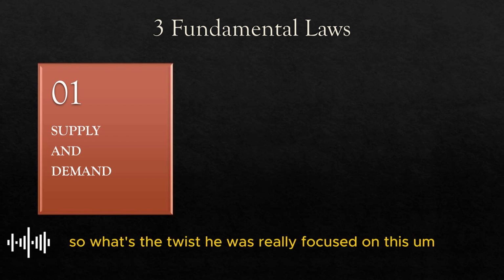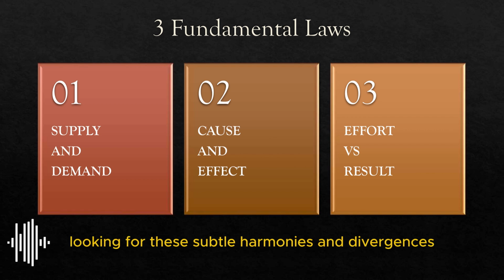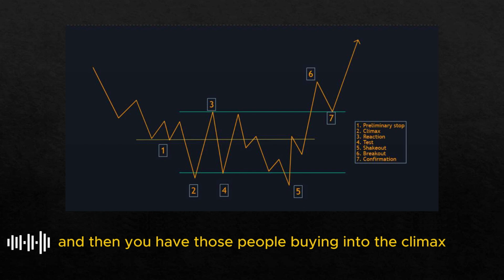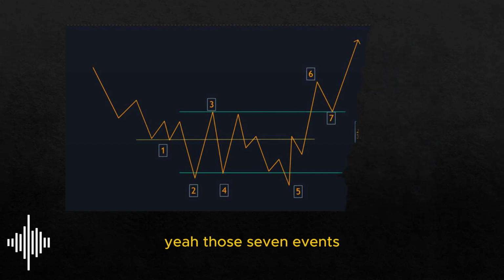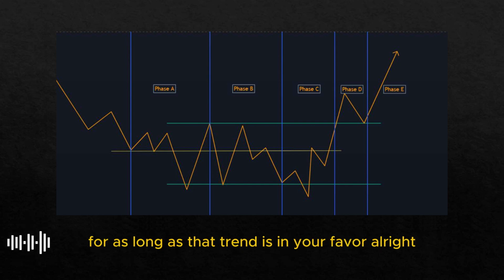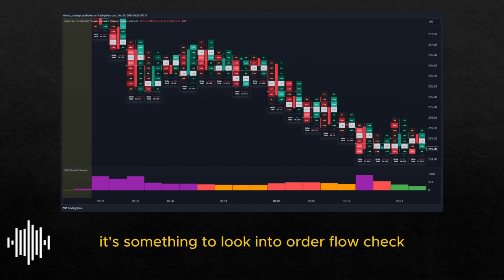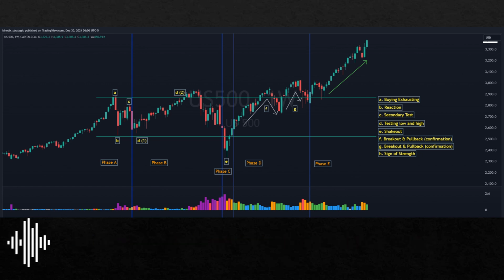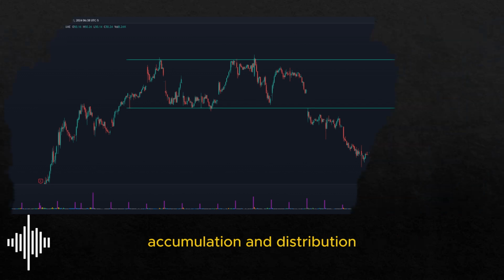Wyckoff Method : Understanding How the Market Works and How to Read it. QuickReview based on book.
Have you ever wondered how professional traders use the Wyckoff Method to understand market behavior? 📊 In this video, I’m sharing a quick overview of Wyckoff Methodology in Depth by Ruben Villahermosa—a book that breaks down the principles and techniques behind this timeless trading approach. While we won’t be covering every single detail (you’ll need to read the book for that!), this review will give you a solid glimpse into its key ideas and how they can transform your trading mindset. Let’s explore the essentials together and see why the Wyckoff Method remains a favorite among traders worldwide. 🌟

This video is just a quick review, not to breakdown the whole point about the book I mentioned.